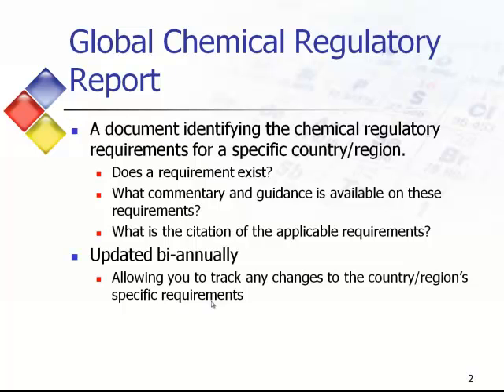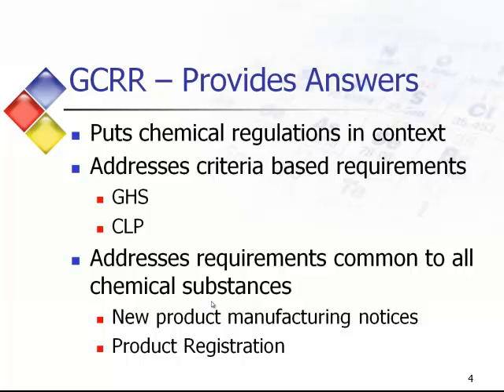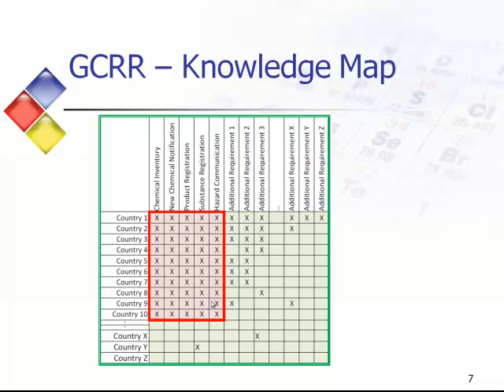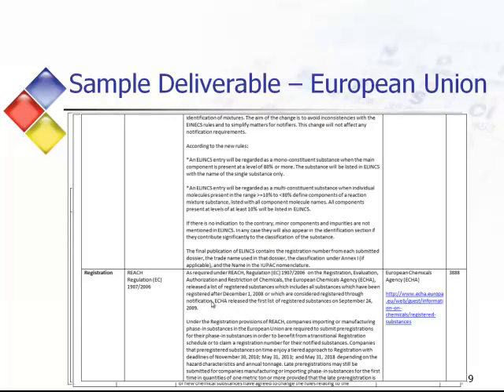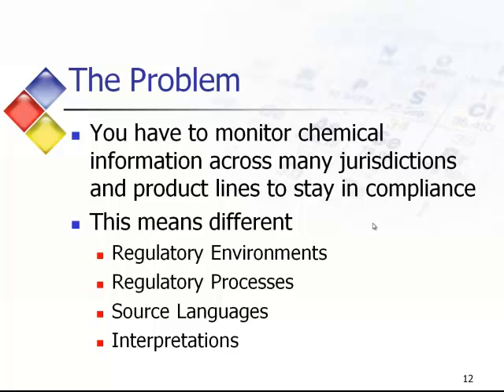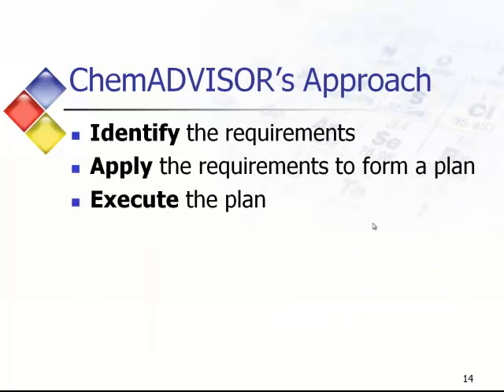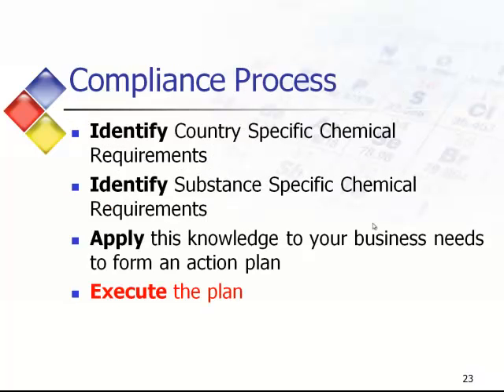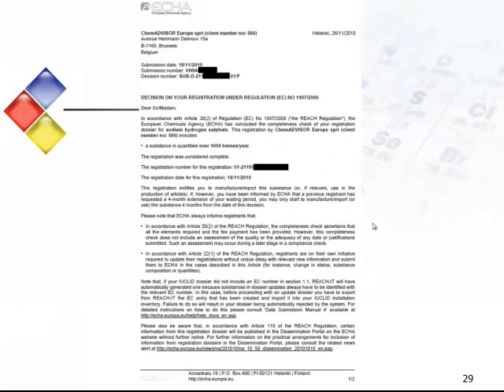Understanding Your Global Product Compliance Requirements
An introduction to ChemADVISOR's Global Chemical Regulatory Report and Product Registration Services